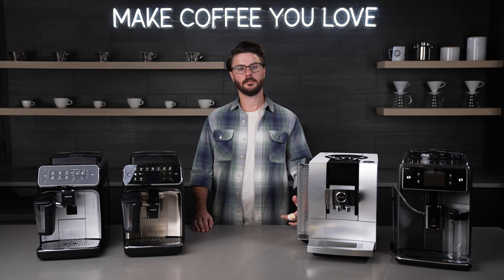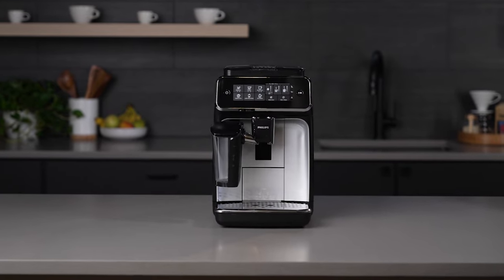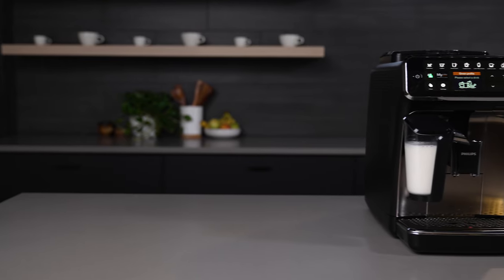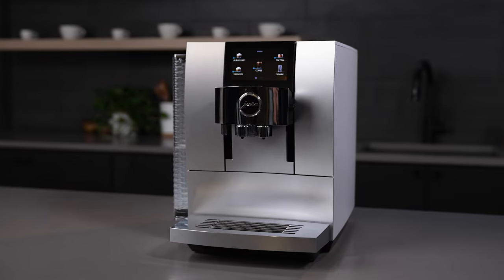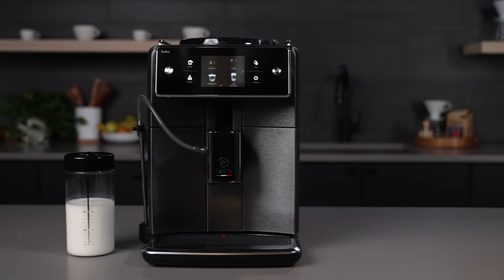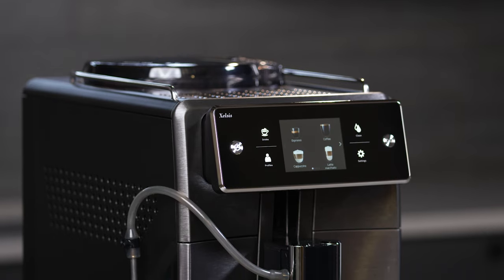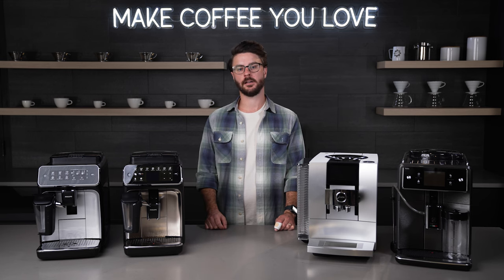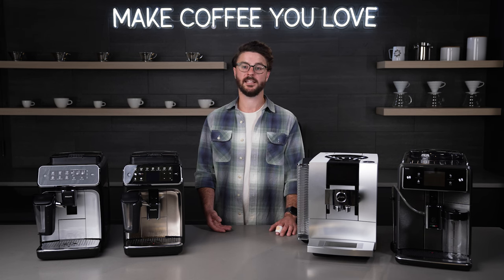TOP 3 Superautomatic Espresso Machines of 2023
Top 3 Superautomatic Espresso Machines of 2023! We're BACK with our TOP 3 series for 2023!

Discover 2023's finest superautomatic espresso machines, merging convenience, tech, and taste. Join our journey to unveil the top 3 contenders competing to redefine your home coffee experience. Whether you're a barista enthusiast or seeking ease, these machines are set to elevate your coffee game. Let's explore the future of coffee mastery together!

After rigorous vetting, testing, and assessment of the top superautomatic espresso machines available in 2023, we proudly present our definitive list: THE BEST OF 2023! Navigating through the sea of options while reviewing espresso machines can be a challenge, which is why we're here to assist you in making the optimal choice for your home and loved ones. Brace yourself for the supreme espresso machines of 2023, tailor-made to enhance your home-brewing journey.

Deep Dive Videos:
Philips 3200 LatteGo ▸▸    • Philips Carina LatteGo Super-Automati...
Saeco Xelsis ▸▸    • Saeco Xelsis Crew Review
Miele CM6360 ▸▸    • Miele CM6360 Milk Perfection Superaut...
Philips 4300 LatteGo ▸▸    • Philips 4300 Superautomatic Espresso ...

Chapters:
00:00 Introduction
00:48 Phillips 3200 LatteGo
01:39 Phillips 4300 LatteGo
02:29 Jura Z10
03:29 Phillips Saeco Xelsis
04:36 Weighing Your Options